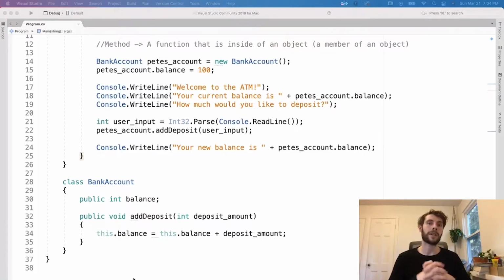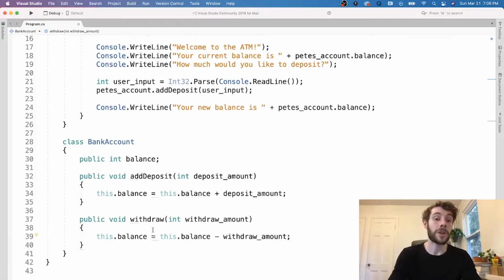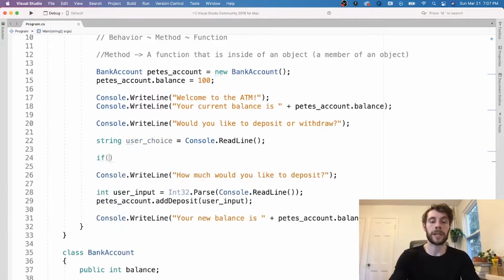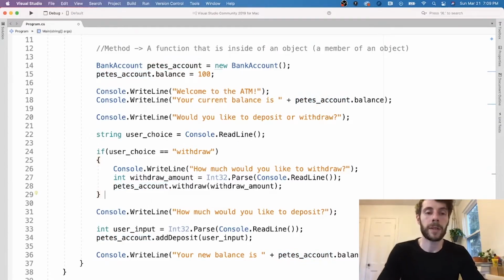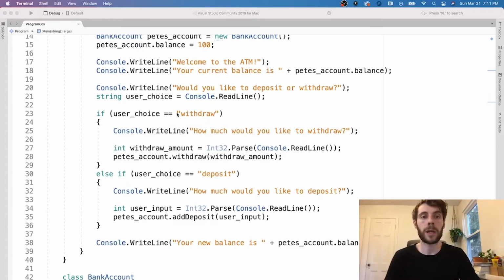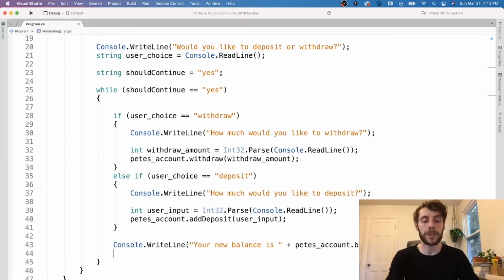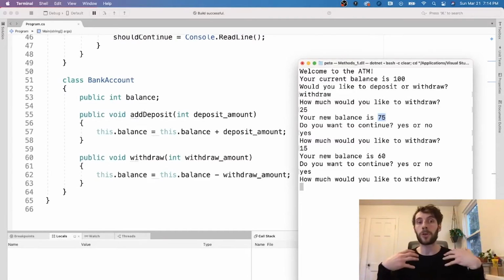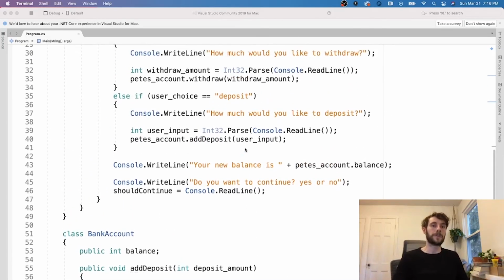Beginner C#: Methods and State Mutation Example